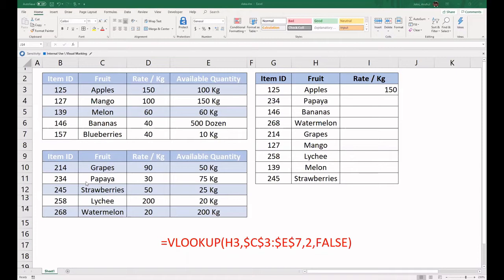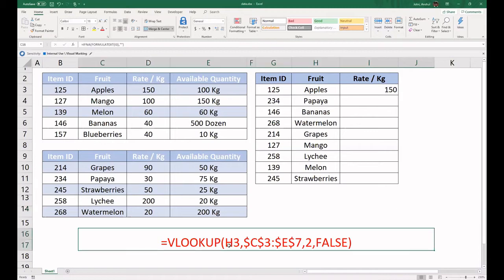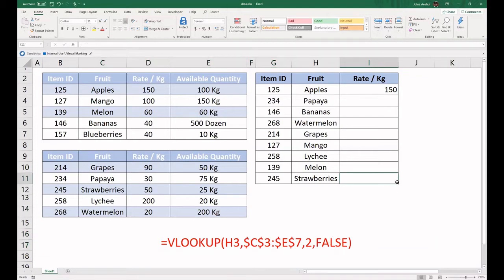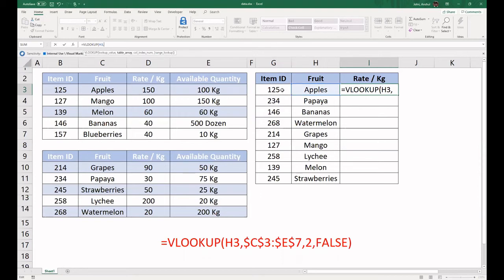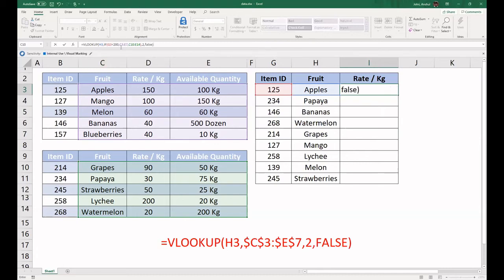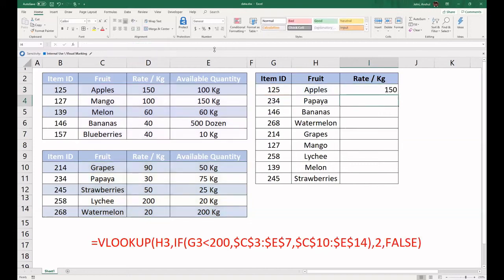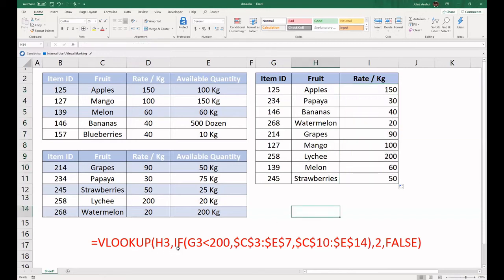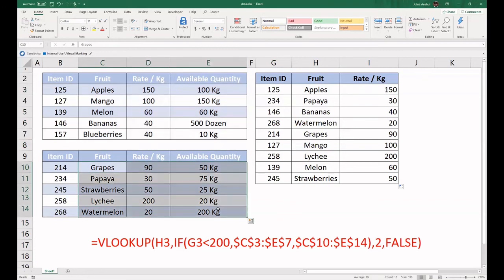VLookup between two or more Table array : Excel Utilities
VLookup2 Table array can be used on condition and condition match we can mention the table array or range which vlookup should work with.